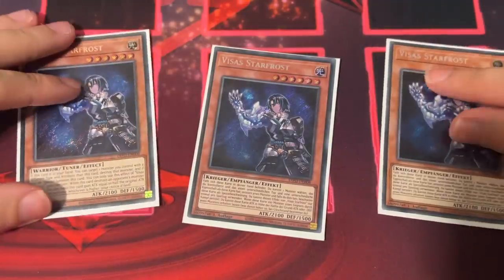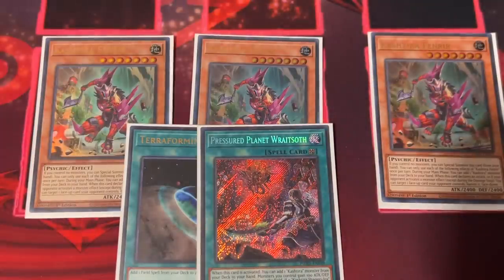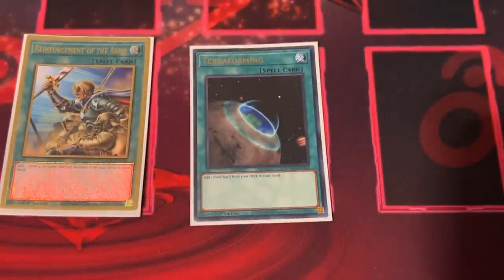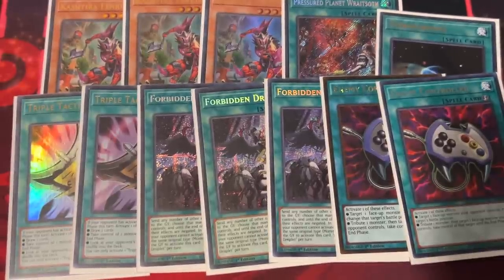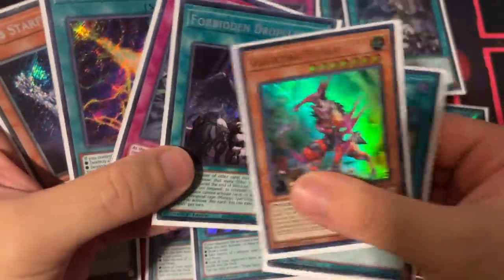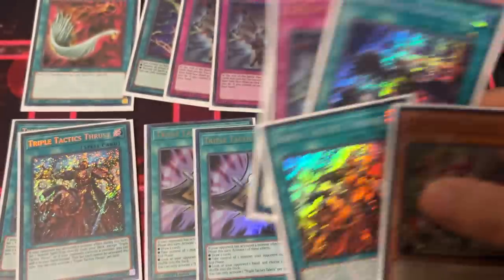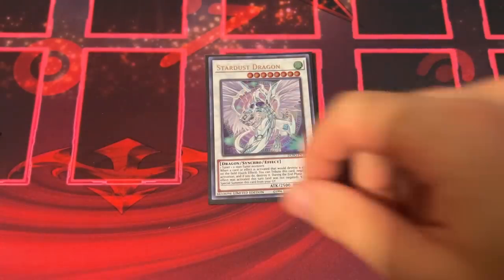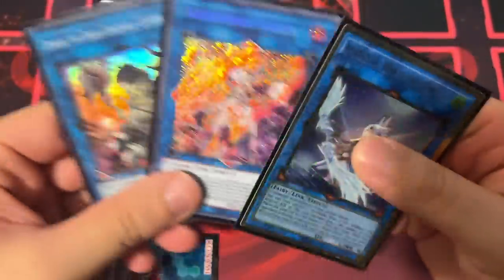2ND PLACE REGIONALS - MANNADIUM PILE - TRIF GAMING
SYNCHRO IN STYLE!